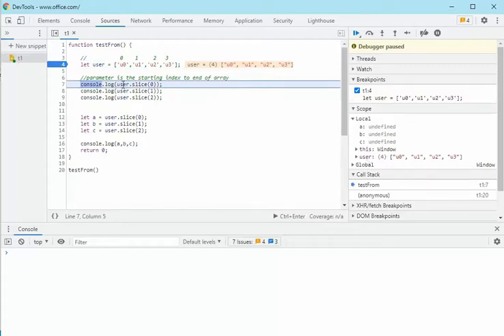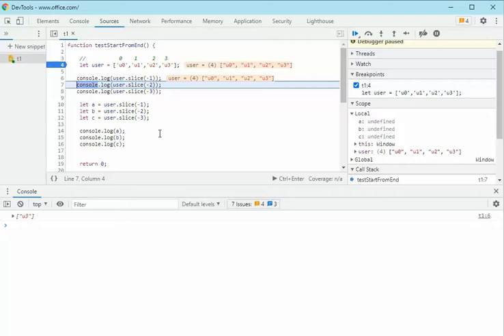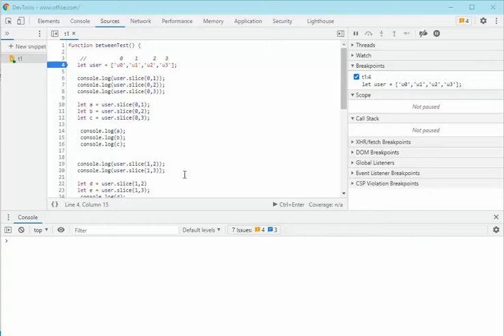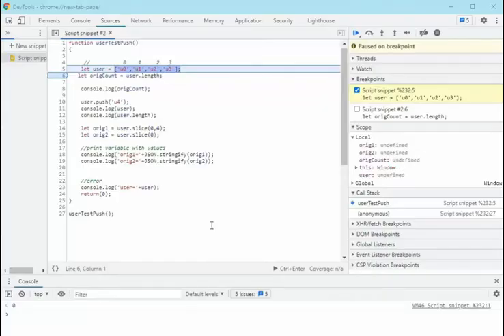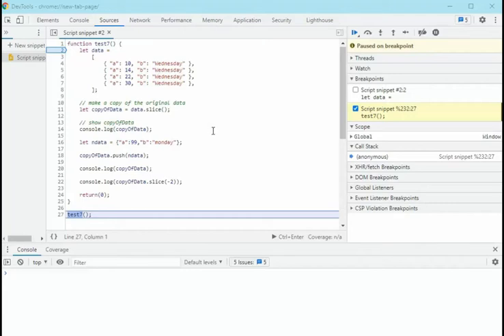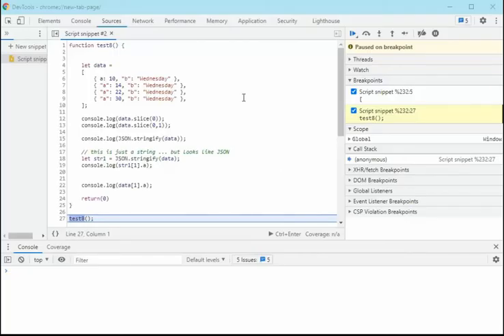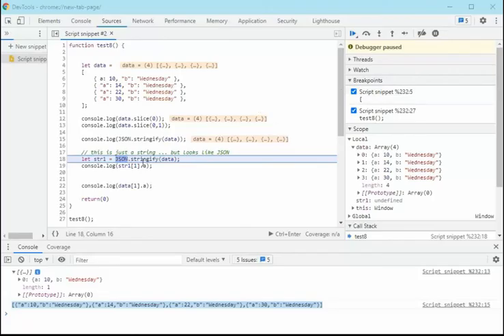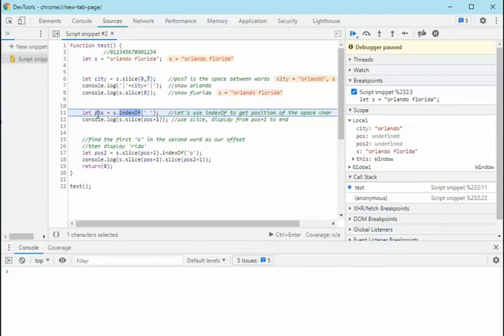Use these 7 examples to master the Javascript SLICE method. SLICE array and string examples.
Javascript Array Slice.

learn javascript slice method
learn javascript indexOf method

use SLICE to take parts from an existing array.
use SLICE with indexOF to take parts from a string variable.
use SLICE starting from the start, the end, and between.

I used Google's DevTool to step through each example step by step.  You get to see all the memory variables, and watch me step my way through each example.  There is no better way to learn.

After you finish watching this video, you know the SLICE method.

I would appreciate if you could leave a message for other students to read, a thumbs up if you learned something new and enjoyed the video, and please consider subscribing to this channel.  Thank you in advance for your consideration.

Let's help each other!

TimeLine
00:00 Begin
00:06 - Start from the front - step-by-step
01:45 - Start from the end - step-by-step
02:24 - Between two indexes - step-by-step
04:57 - How to use JSON.stringify, use the PUSH method.
06:40 - make a copy of the object.  data.slice();
08:05 - verify JSON, use start and between SLICE
10:12 - slice a string - perhaps the best example here.

-- by   : software nuggets
-- is a : javascript nugget